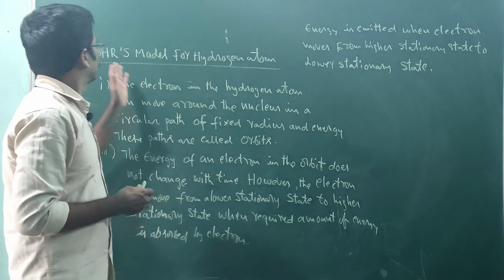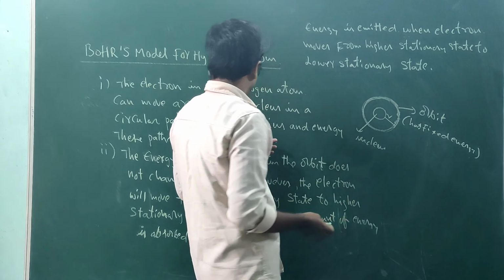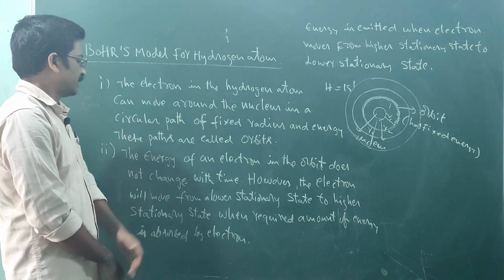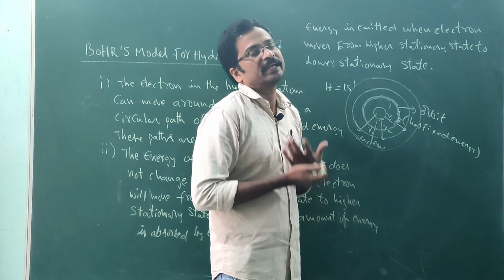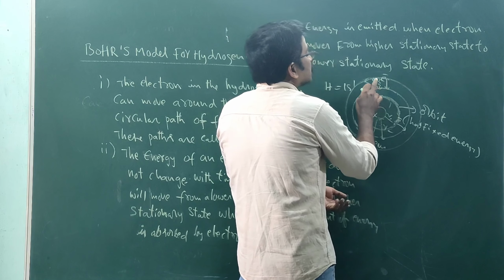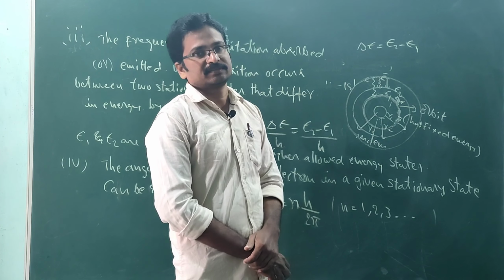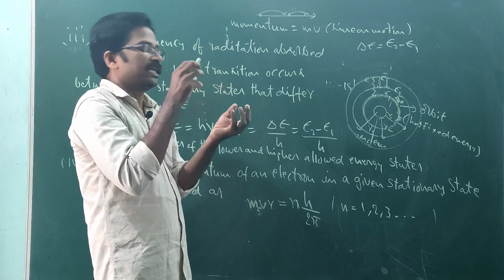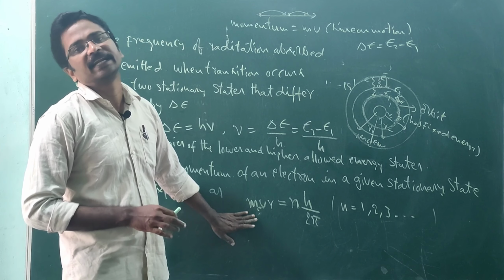January 3, 2021